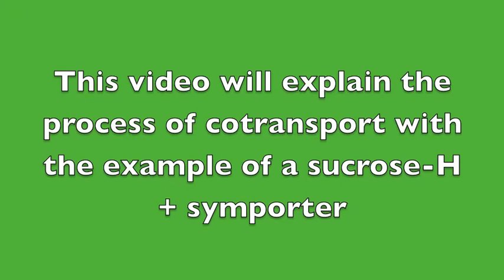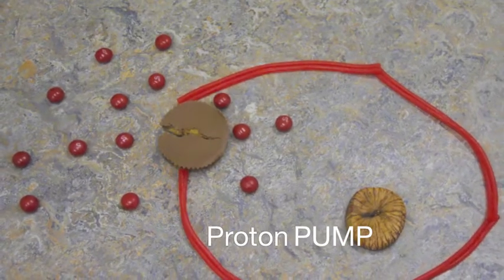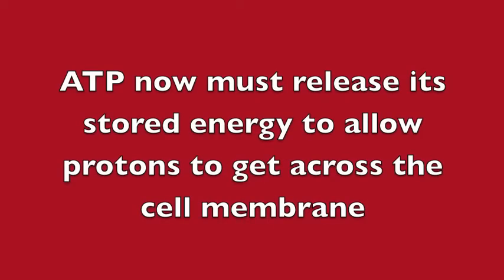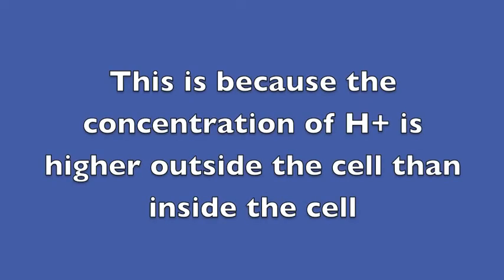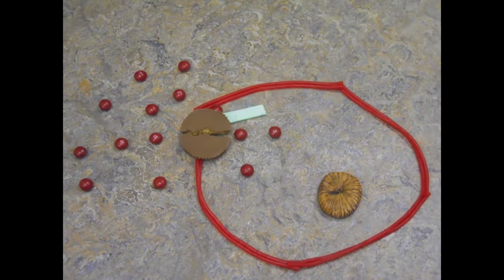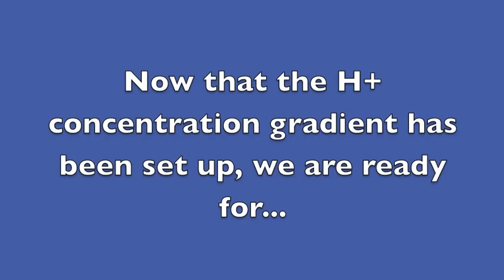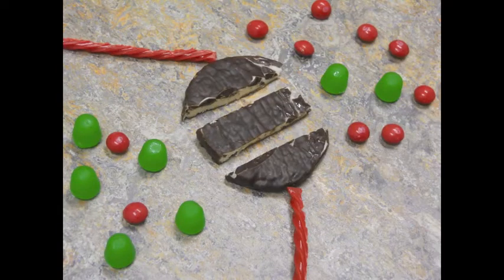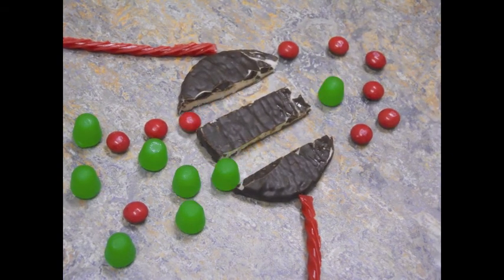Push it! Your Guide to Co-transport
This video is part of a series of videos developed by honors students in Introductory Biology 151 at University of Wisconsin - Madison in Fall 2011.  These videos were developed for use as instructional supplements to help students understand difficult biological concepts regularly taught in introductory biology.  Feel free to use this video in any instructional context.

This is a stop motion video showing how co-transport works, where everything is made of candy.